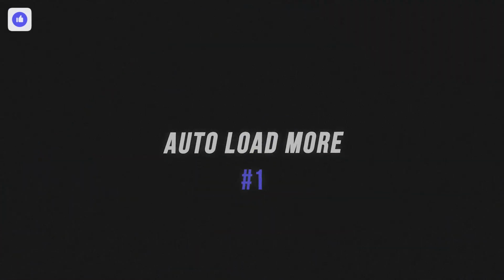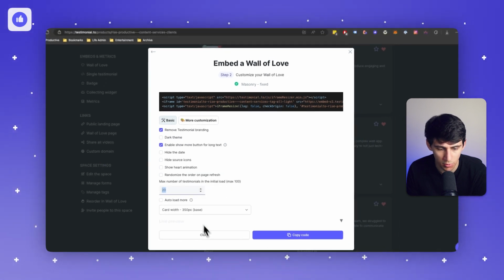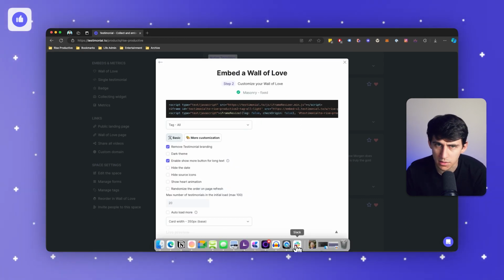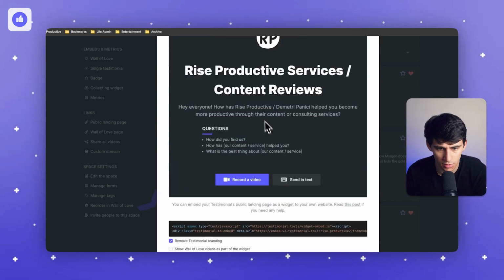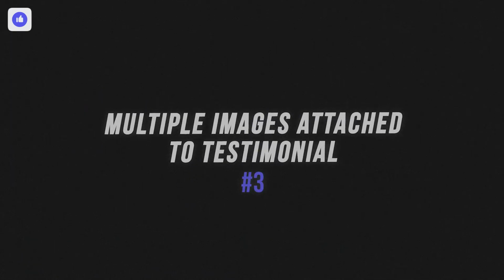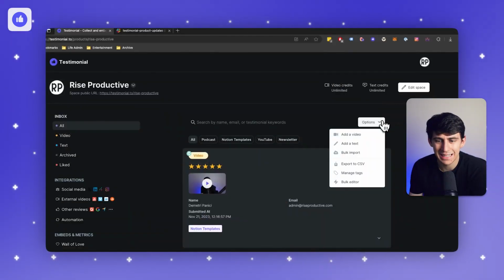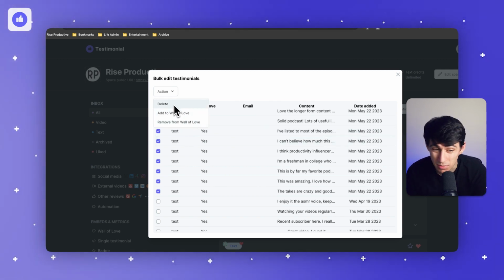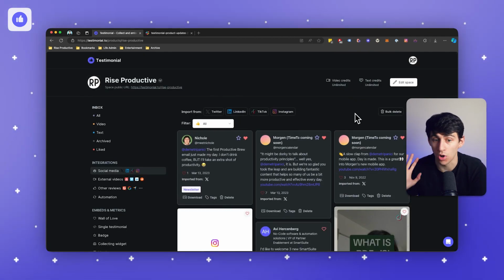4 New Amazing Testimonial Updates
Discover the latest updates and features in our product! In this video, we highlight some cool tips and tricks to enhance your experience with our testimonial tool. Learn about the new autoload more feature that improves user experience by loading more testimonials as you scroll. Check out the transparent collecting widget for a sleek look when using the dark theme.

Explore the ability to add multiple images to a single testimonial, making your testimonials more dynamic. Finally, we introduce the bulk editor, a powerful tool to make mass edits and manage your testimonials more efficiently. Don't miss out on these exciting updates!

⏰ TIMESTAMPS:
0:00 - Introduction and Updates
0:03 - Cool Tips and Tricks
0:08 - Autoload More Feature
0:14 - Transparent Collecting Widget
0:25 - Multiple Image Attachments
0:34 - Bulk Editor for Testimonials